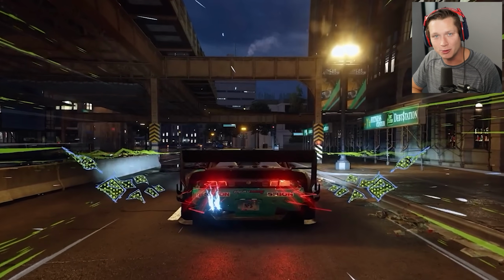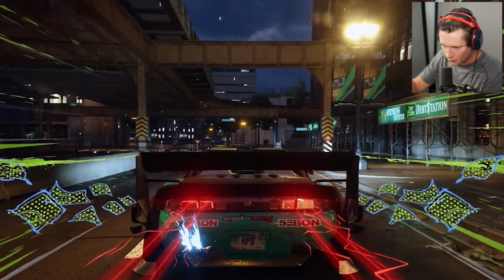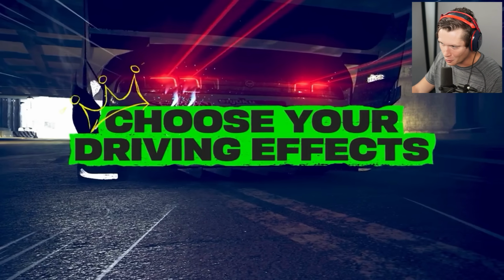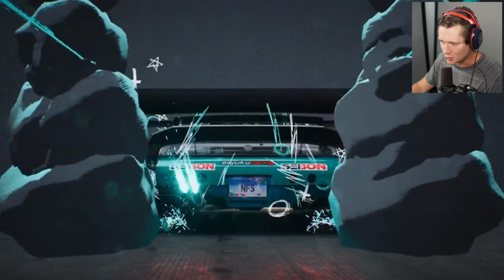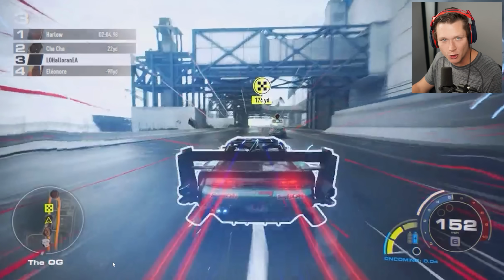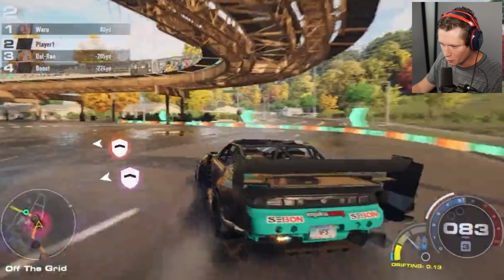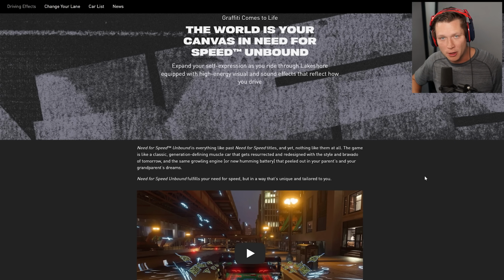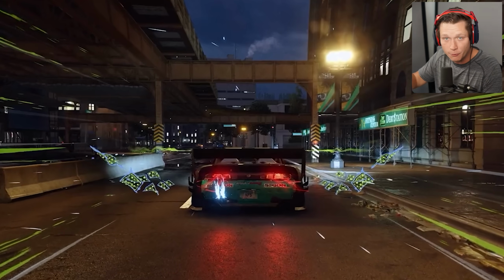WORLD'S FIRST NEED FOR SPEED UNBOUND GAMEPLAY! - Official Game Reveal